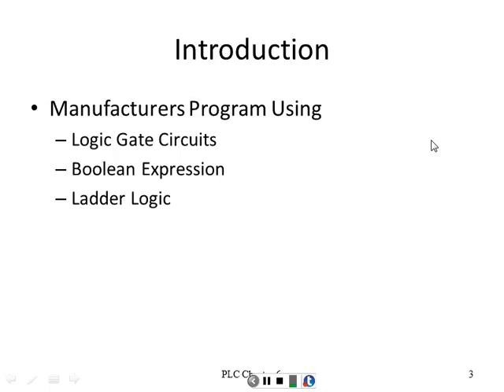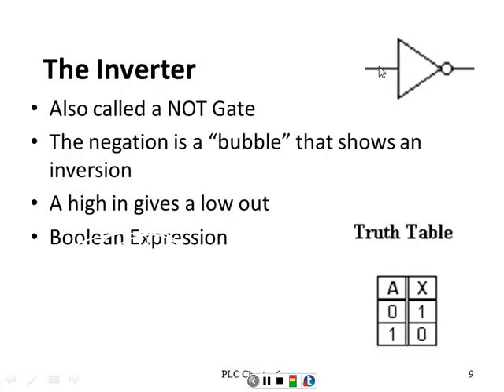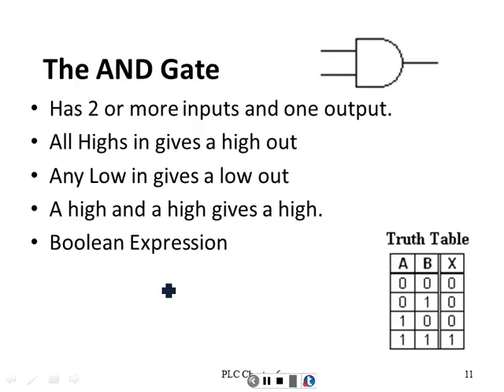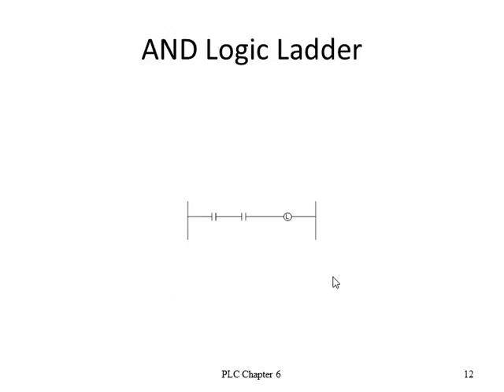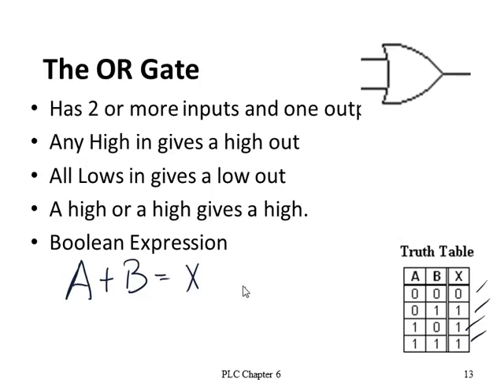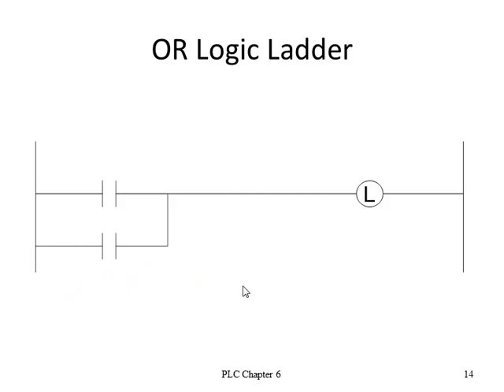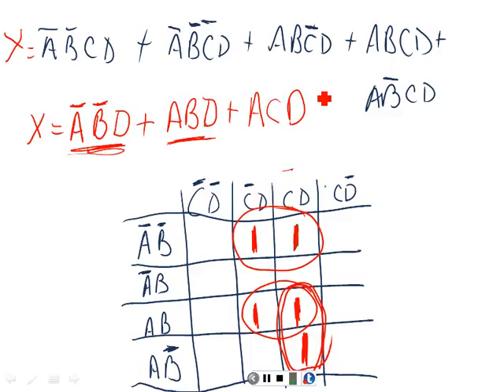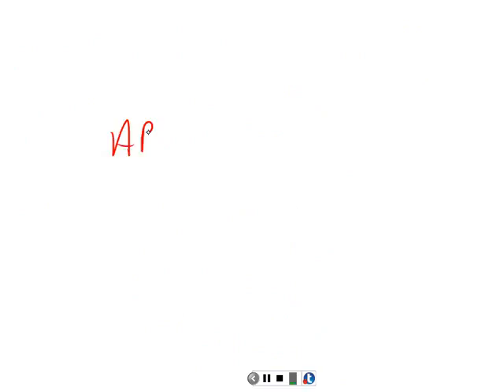7 Logic Gates